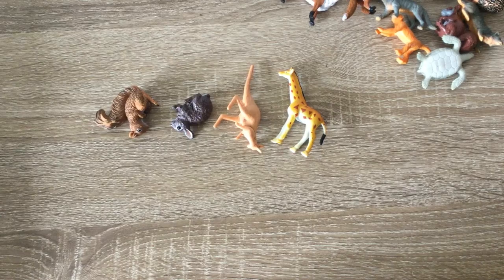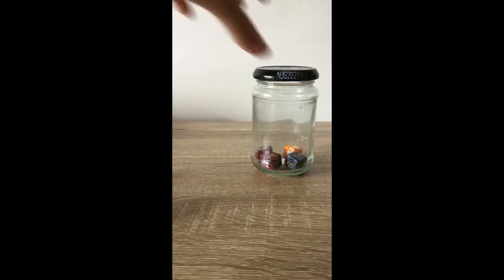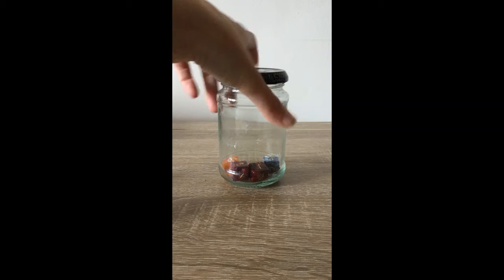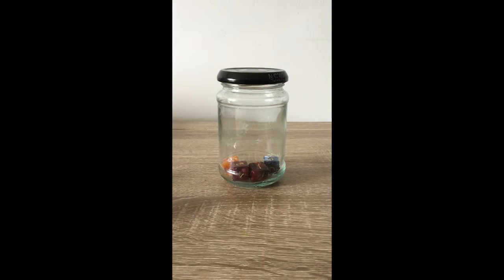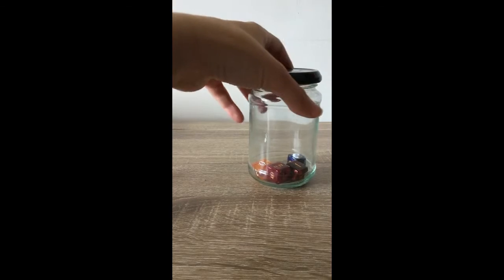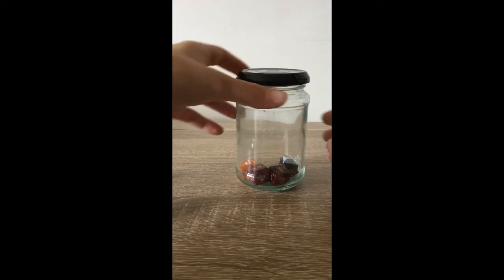Maths Counting with Estimation